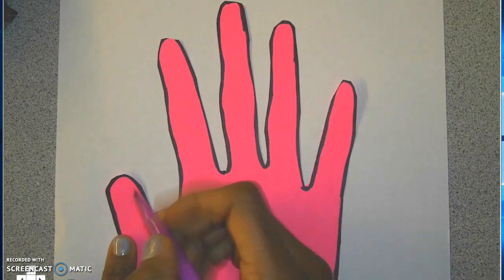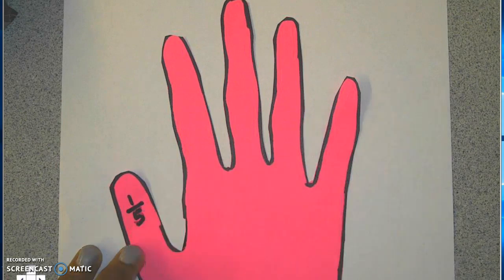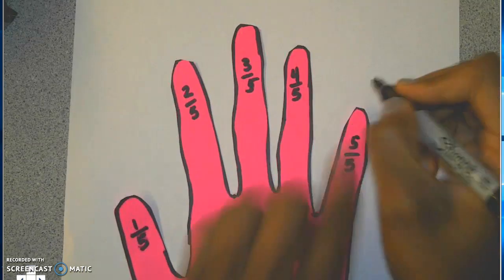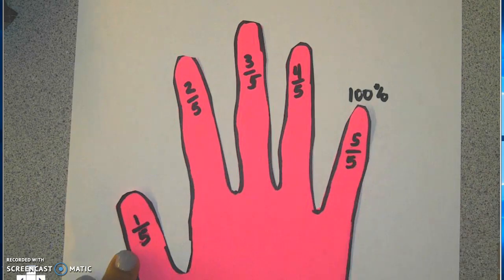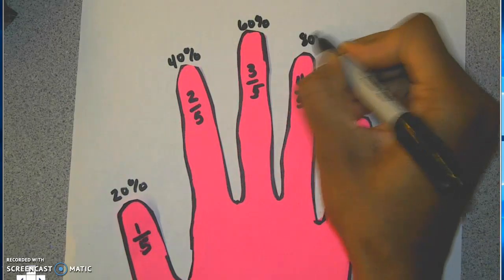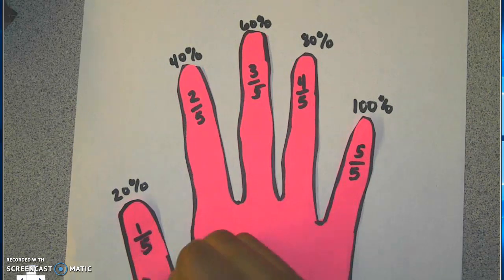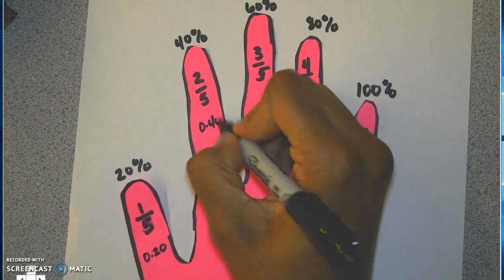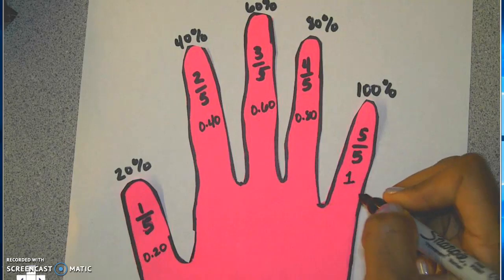Benchmark fractions, Decimals and Percents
A way to learn your fourths and fifths using realworld objects.